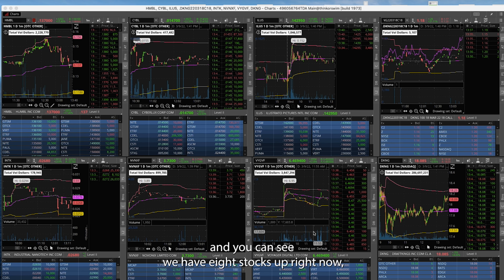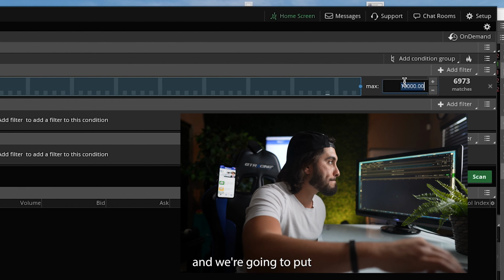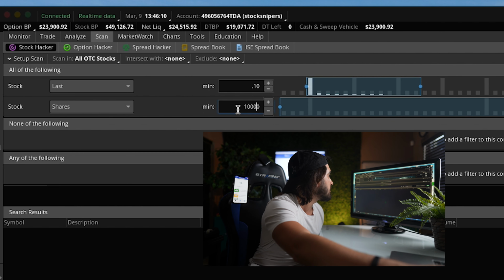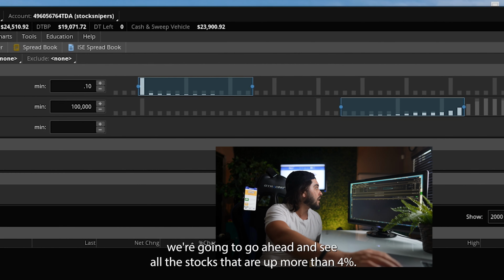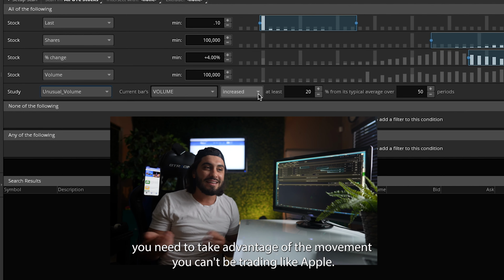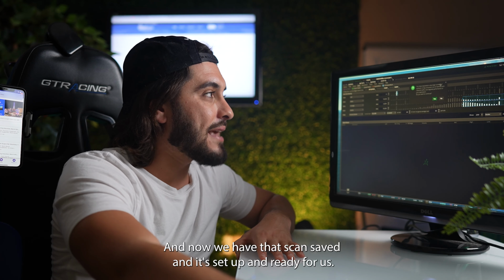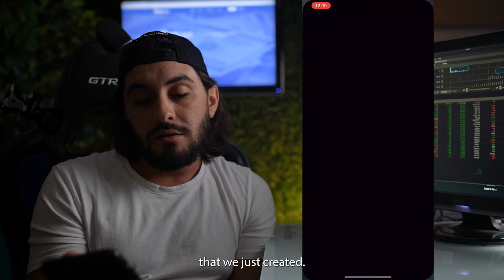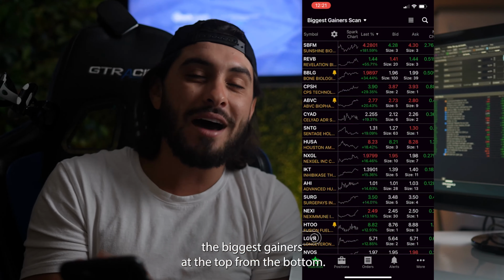Creating a Scanner on TD Ameritrade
Join Stock Sniper Nick as he shows you how to scan for specific groups of stocks on TD Ameritrade's App "Think Or Swim". The Snipers have made most of our +$250,000 in profit by using different tools like this one. Hope you benefit from it!

or
On the App Store/Google Play under Stock Snipers